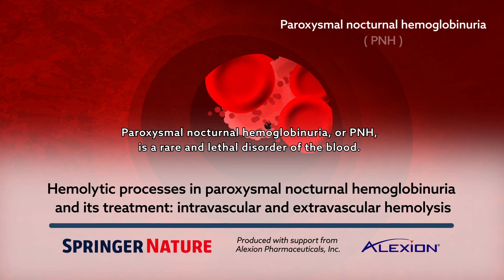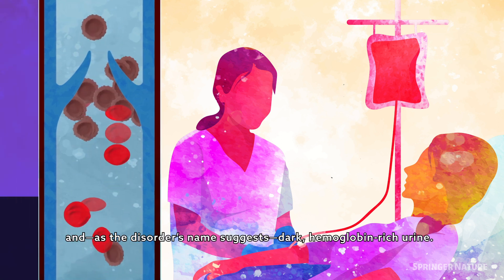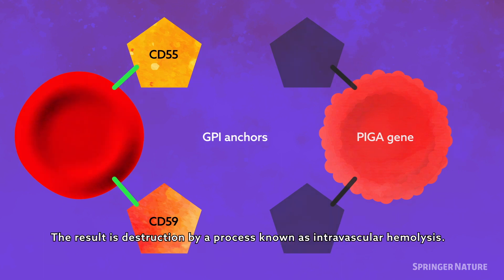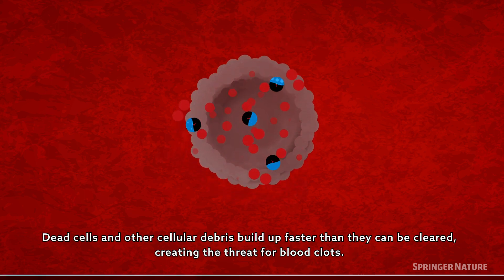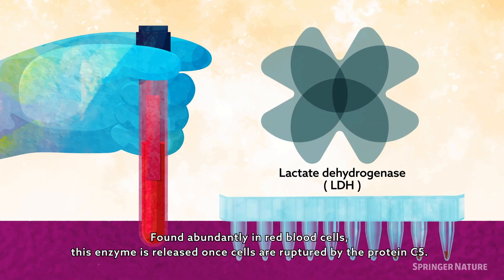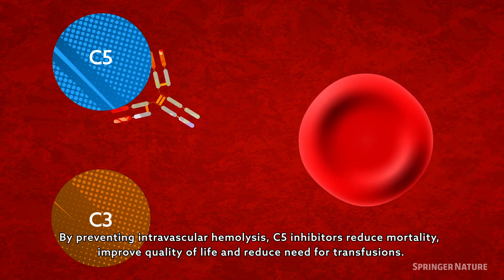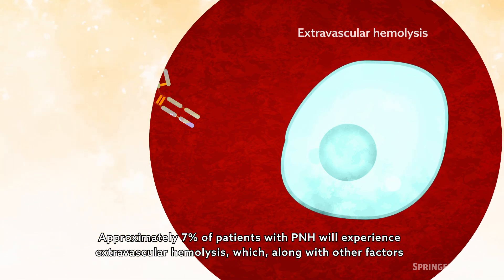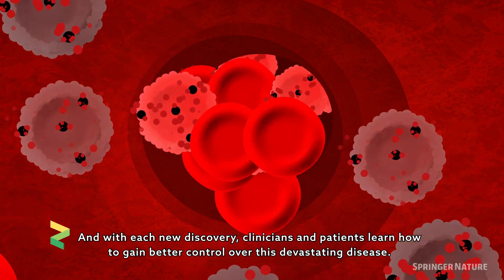Hemolytic processes in PNH and its treatment: intravascular and extravascular hemolysis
PNH is a rare and lethal disorder of the blood. Read key information on the origin and treatment of the disorder in our latest collection and animation

Paroxysmal nocturnal hemoglobinuria (PNH) is a rare, acquired, life-threatening disease of the blood characterized by destruction of red blood cells (known as hemolysis) by the complement system, a part of the body's innate immune system.

Tell-tale signs and symptoms of the disorder include fatigue, shortness of breath, abdominal pain, sudden blood clotting, or thrombosis, and—as the disorder’s name suggests—dark, hemoglobin-rich urine.

Current treatment methods involve either bone marrow transplantation or treatment with complement protein inhibitors such as eculizumab, which reduce mortality, improve quality of life and reduce need for transfusions, however the search for a definitive cure continues.
This focus collection and short animation brings together important papers on the origin of this disorder, symptoms, the associated risks caused by intravascular and extravascular hemolysis and ongoing research into treatment.